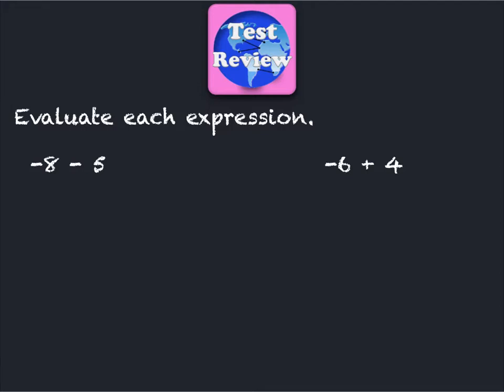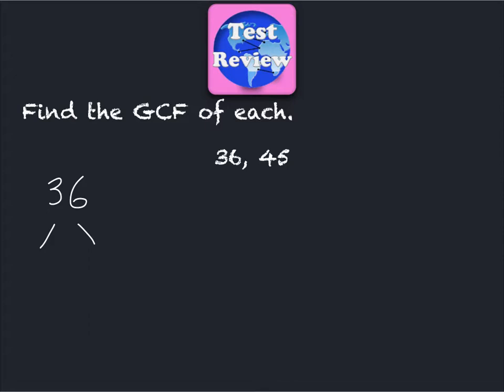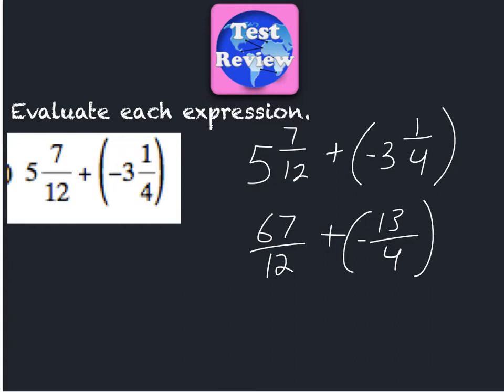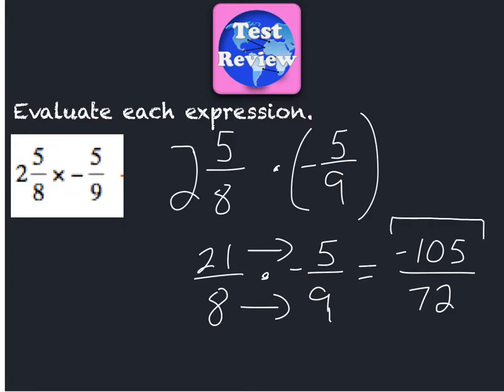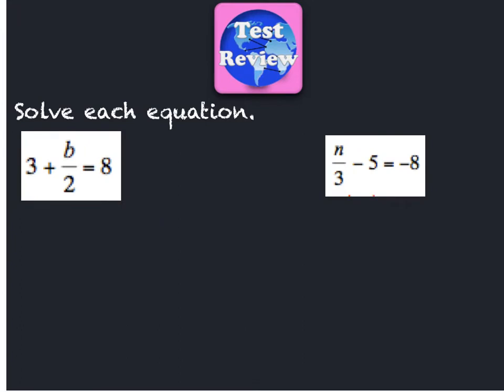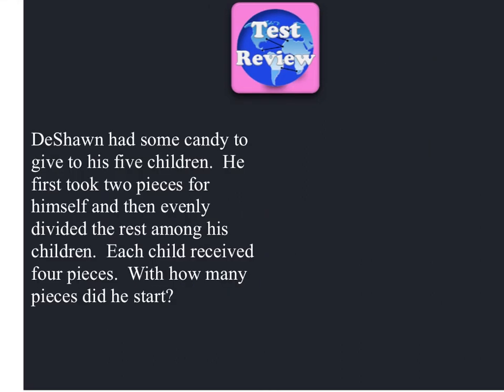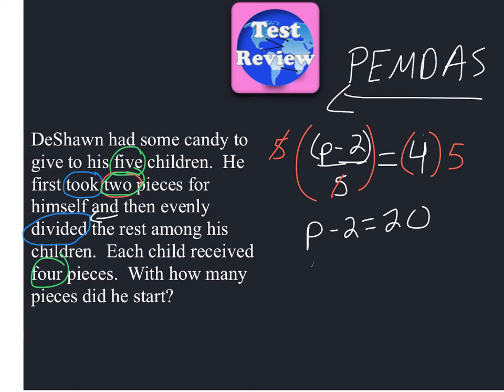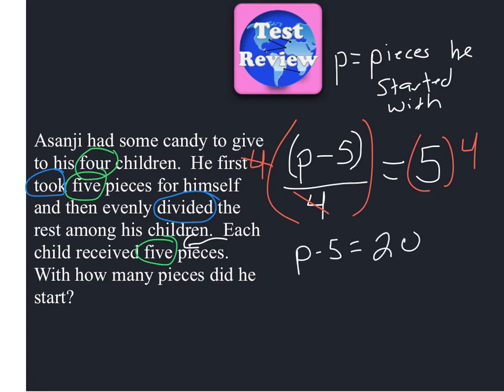1.1 Test Review